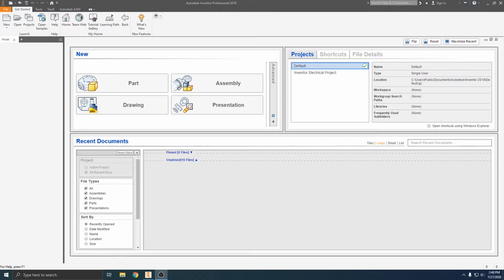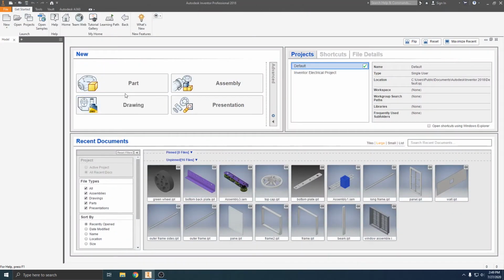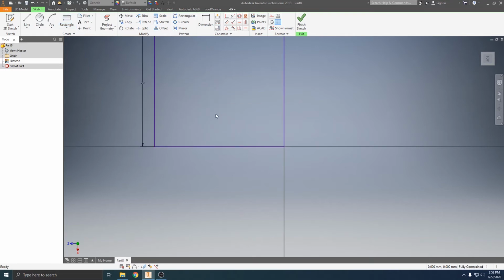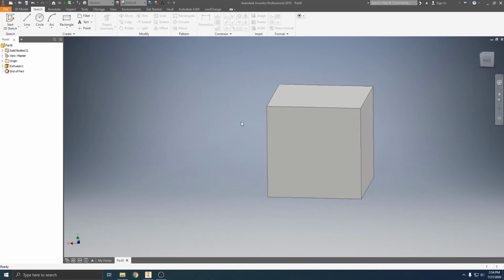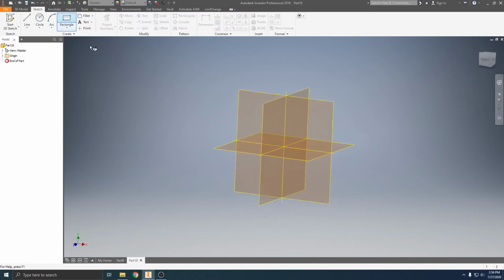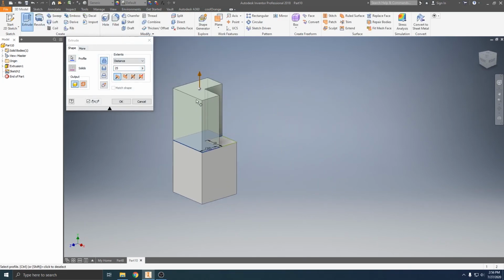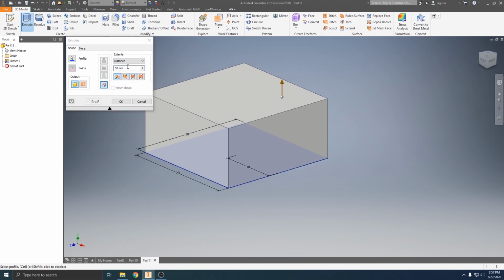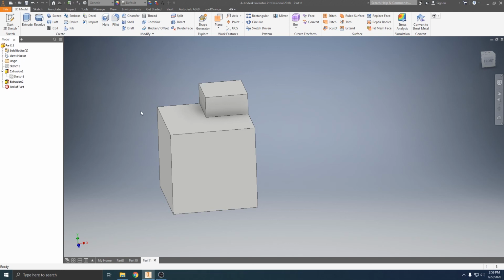Inventor Parts 1